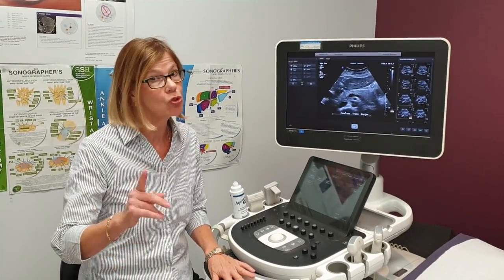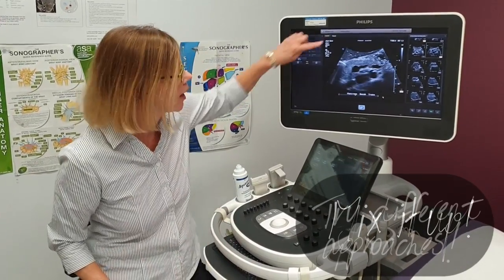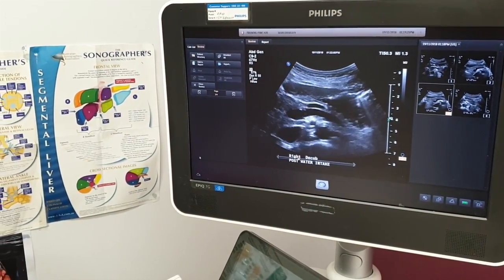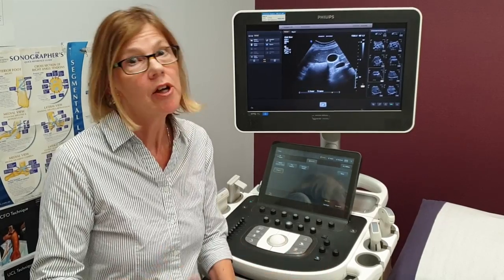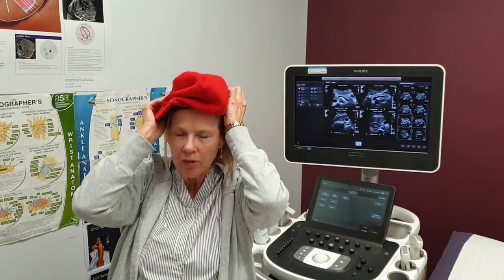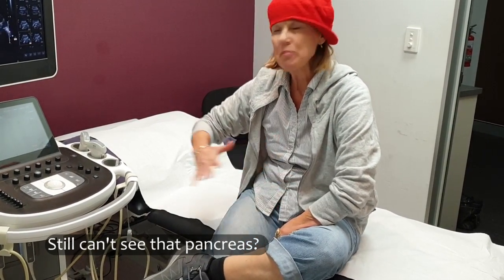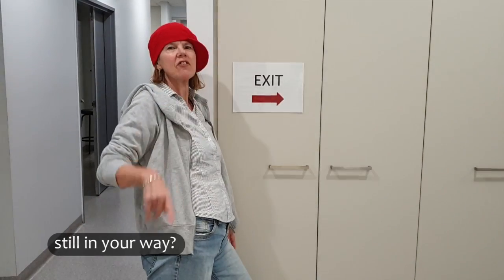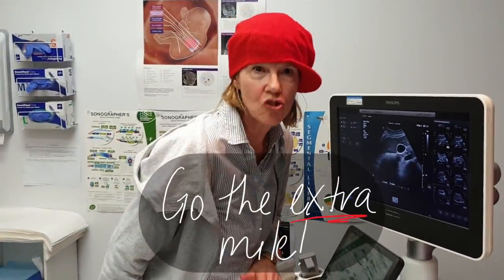EP 7: Abdominal Ultrasound ft DJ Sono Mumma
The Abdominal Ultrasound. As a general sonographer we will see thousands and thousands, so why not take the opportunity to do that little bit extra...to assess that pancreas like it's never been assessed before! Linda is back (along with an alter ego not many of us knew existed..) to pass on some excellent tips. Take it away Lindy!!

SonoContent: How Linda explains the scan as well as the breathing technique she uses to make it easier for both sonographer & patient, how to visualise a tricky pancreas, liver assessment & a little bonus performance ;)